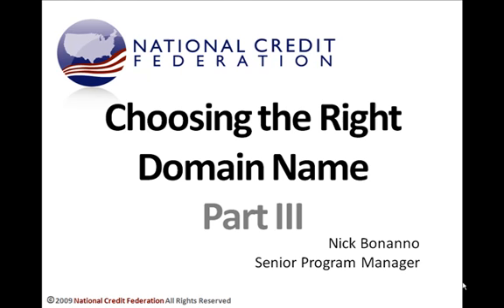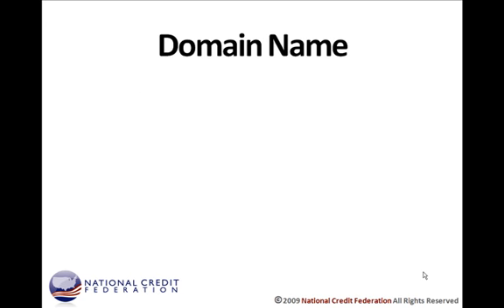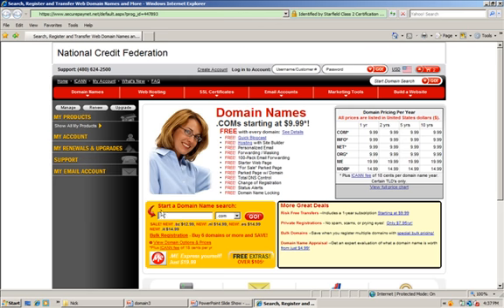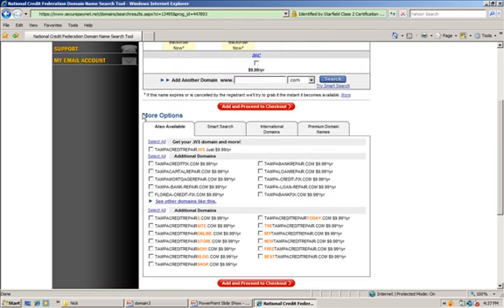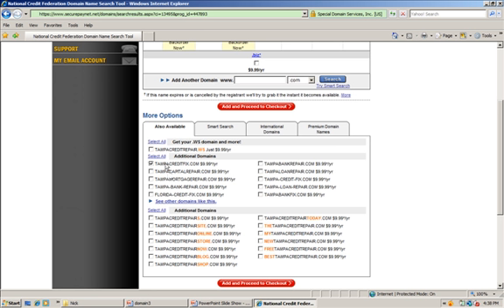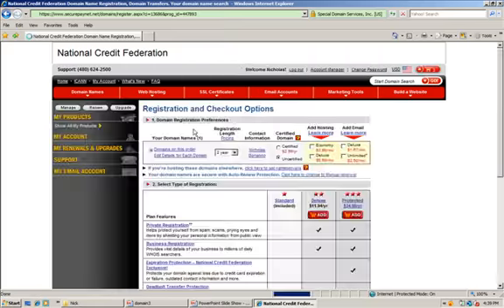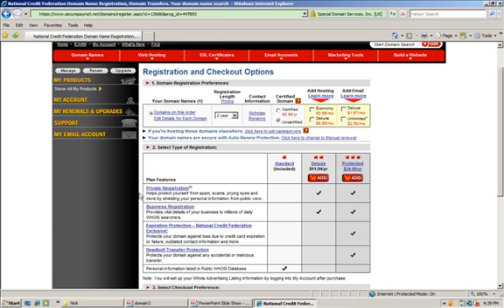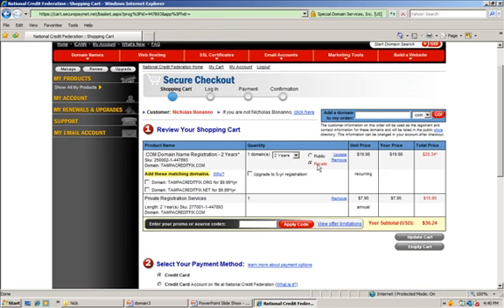Domain Part III